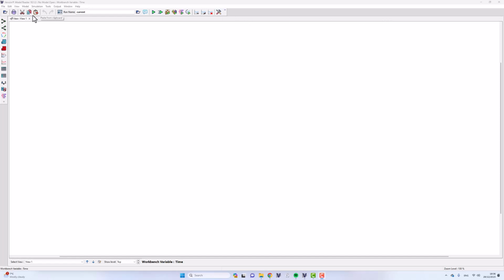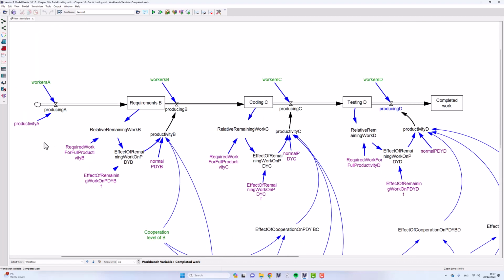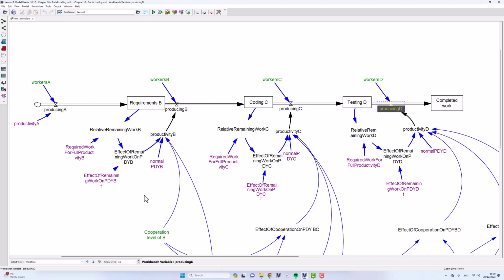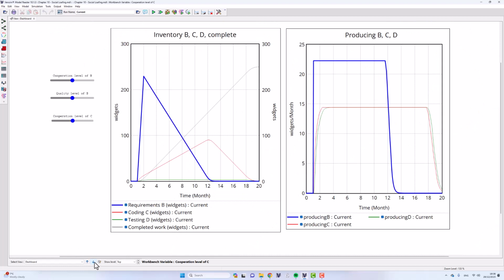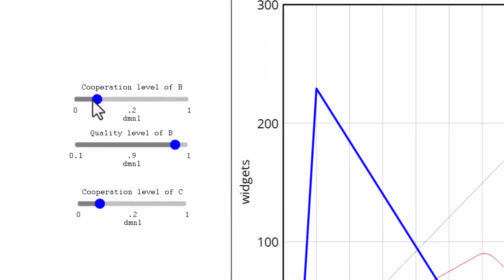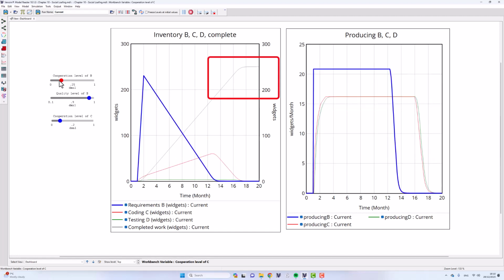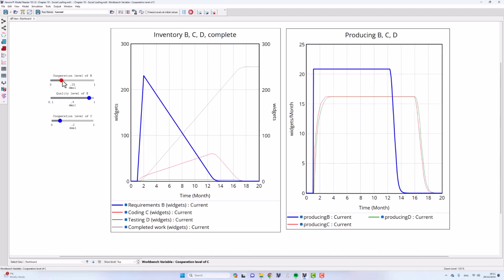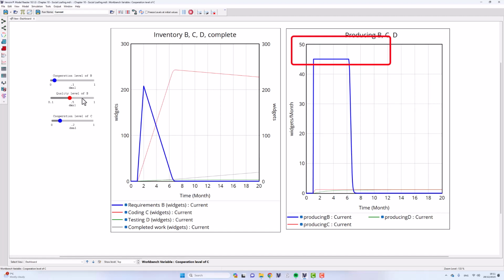Chapter 10 - Social loafing 01